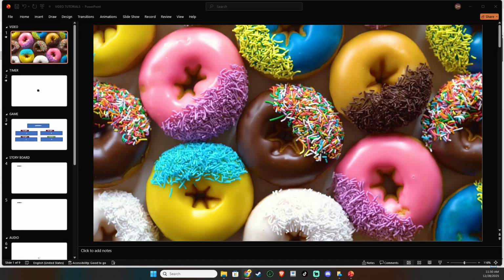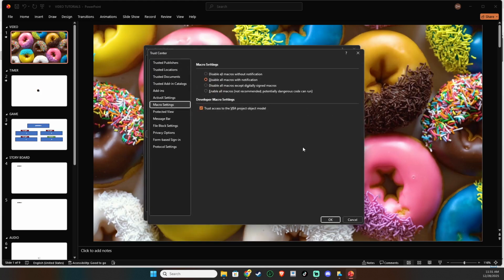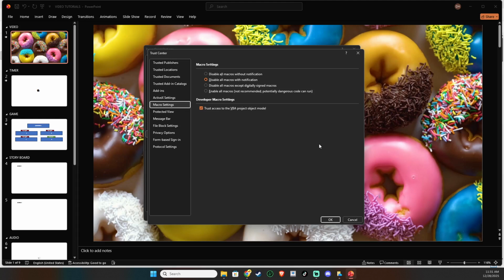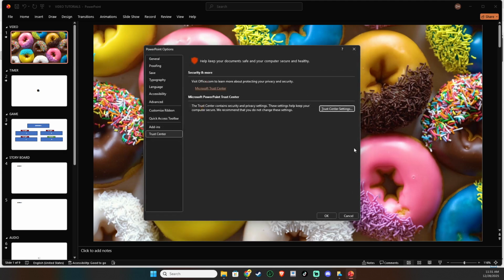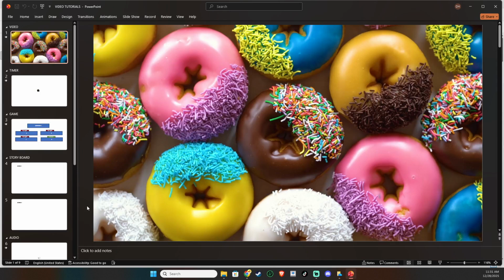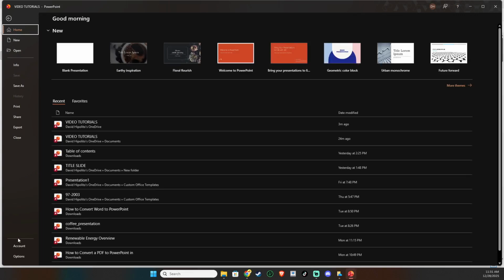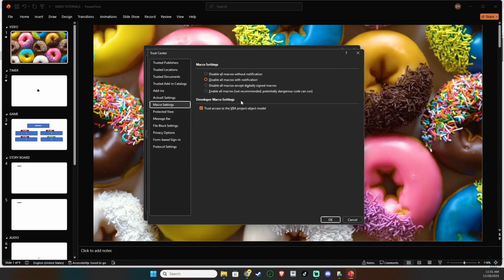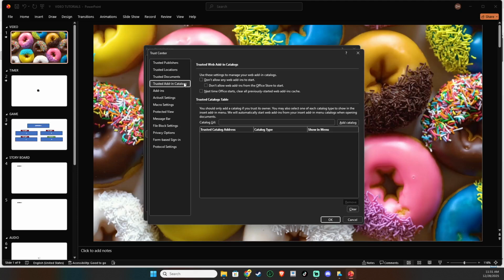How to Enable Macros and Set Trust Center Settings Safely in PowerPoint [2026 Full Guide]